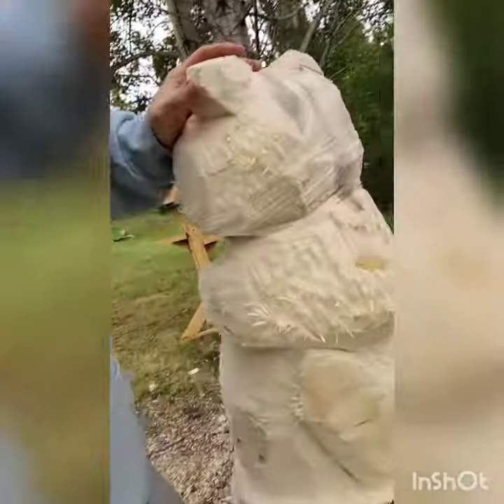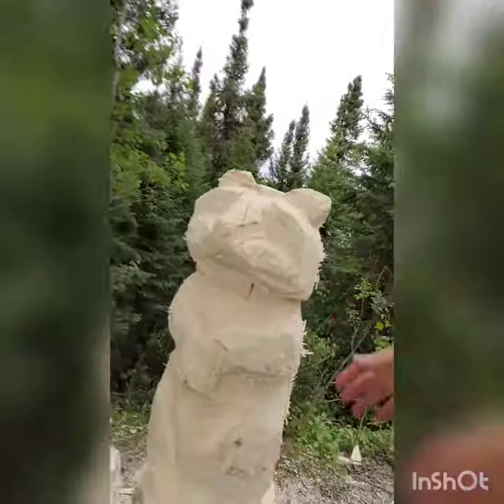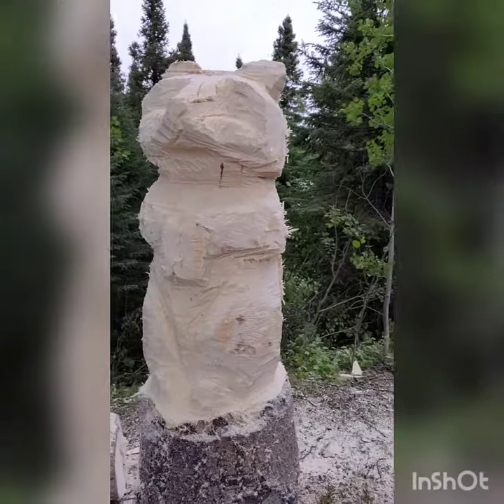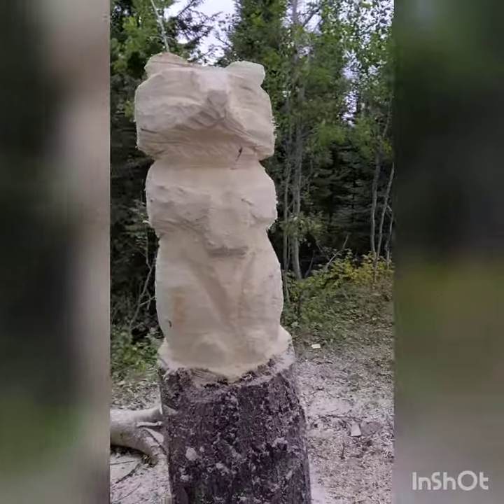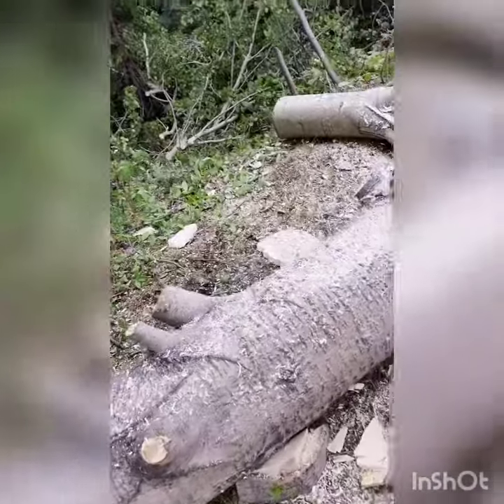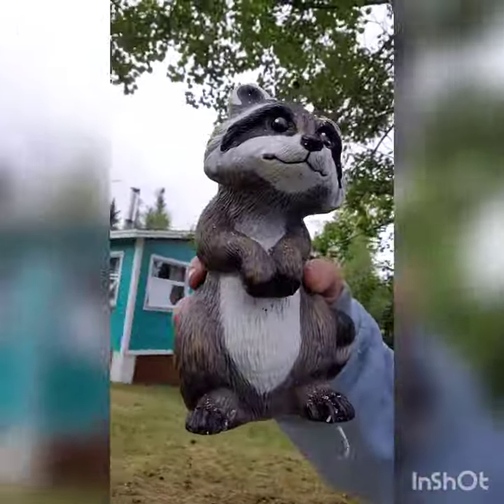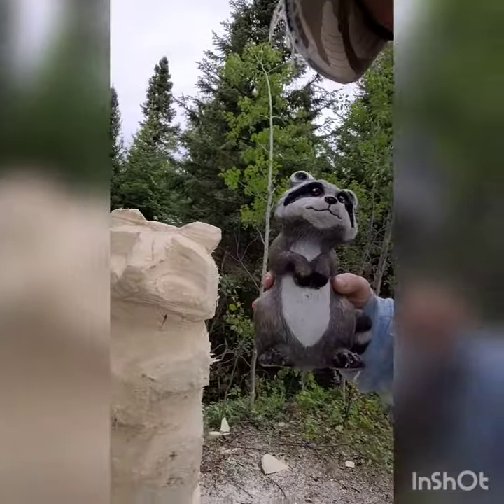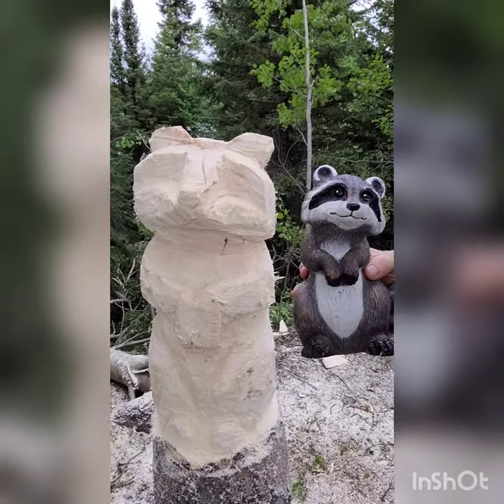racoon chainsaw carving:)